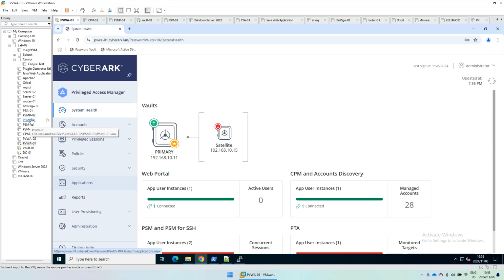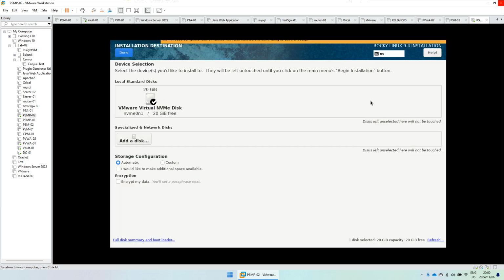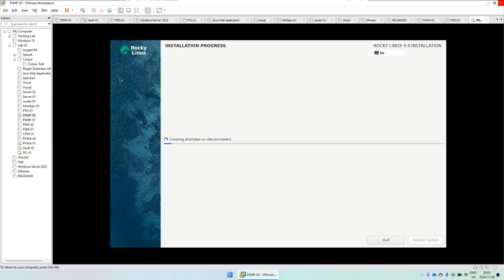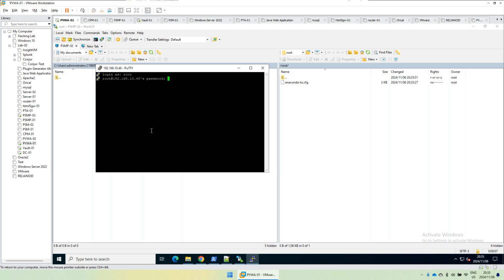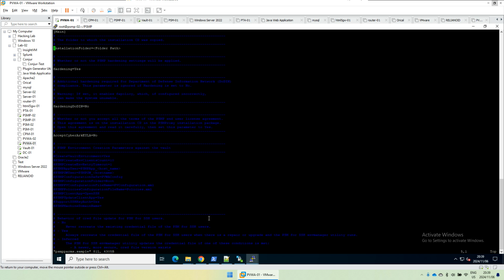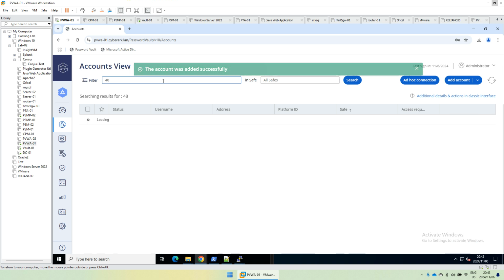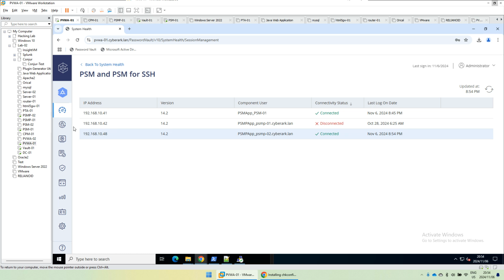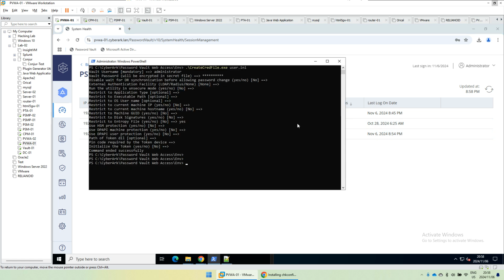Install CyberArk PSMP 14.2 on Rocky Linux 9.4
This video provides a comprehensive guide to installing CyberArk PSMP on Rocky Linux 9.4. We'll walk you through:

Preparing the server environment
Installing the PSMP software
Configuring the PSMP server
Fixing the error with chkconfig not being installed which prevents the  PSMP services from starting
Running the script to Create-Recon-Logon.sh (Create the Logon and Recon user and add the recon user to the wheel group)
Add the CyberArk PSMP users to the CyberArk
Test the Reconcile account on the root user
Set logon and recon to change passwords
Test connection to the PSMP
By the end of this tutorial, you'll be able to use PSMP to secure and manage your SSH connections to critical systems. We will also dive in to secure the PSMP users.